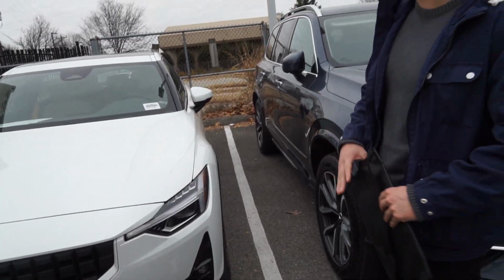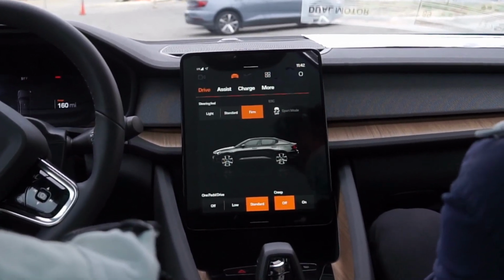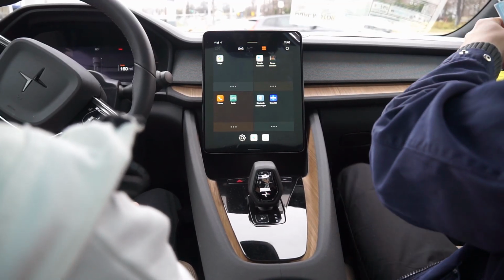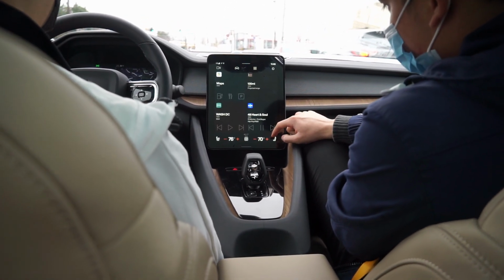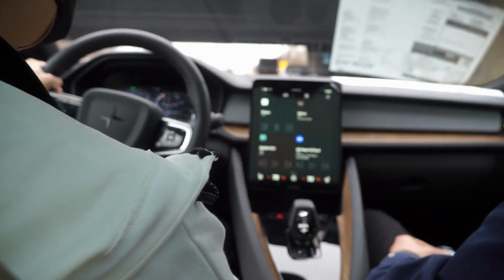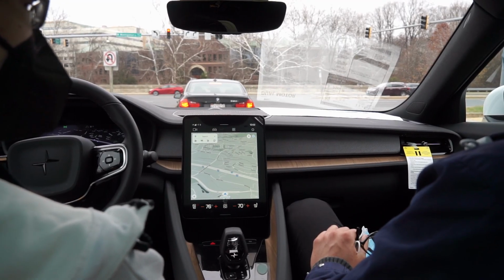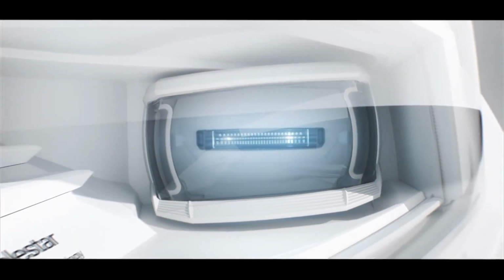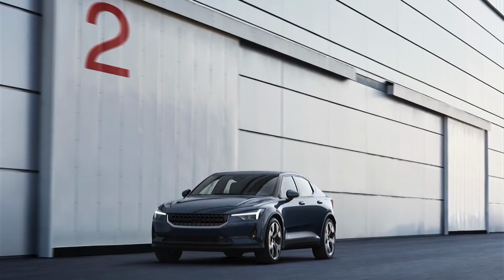Polestar 2 Test Drive & First Impressions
Shoutout to Carlos and Paul for showing us the car.

Footage shot on:
Sony a6000
Audio recorded on camera mic. We promise this is about to change.

Other gear I use:
Neewer Tripod
Neewer LED Light Kit
Elgato Video Capture Card
Continuous Power Supply for A6000 camera
Sony A6000 batteries